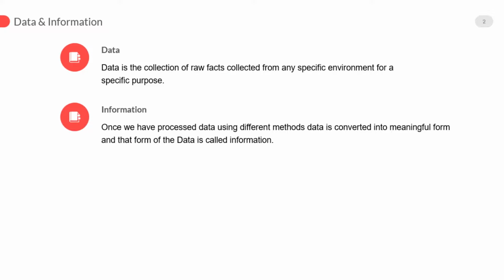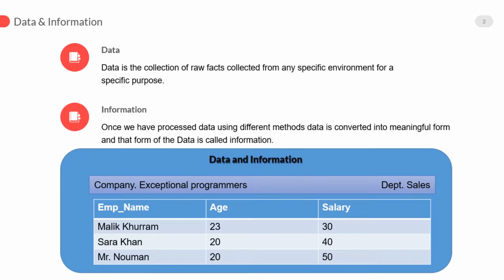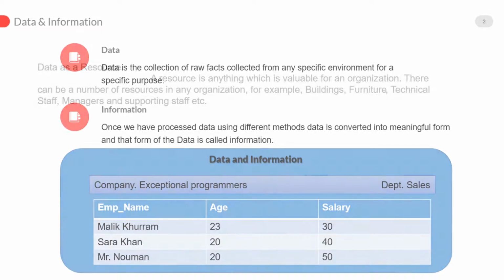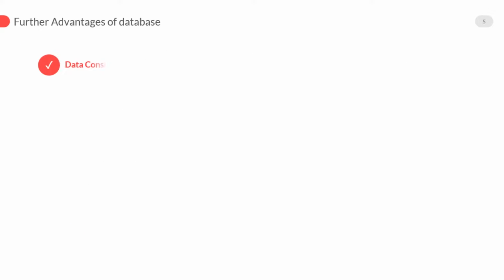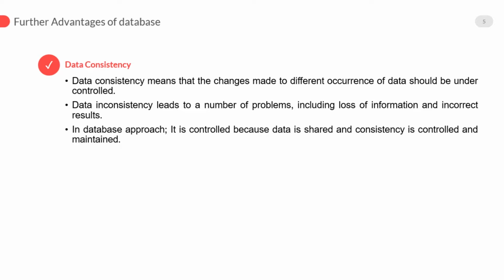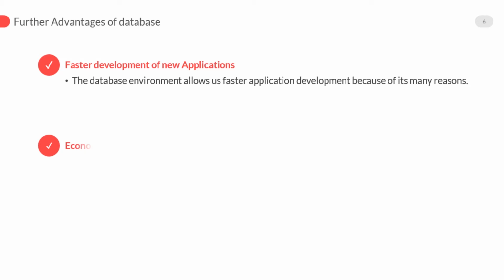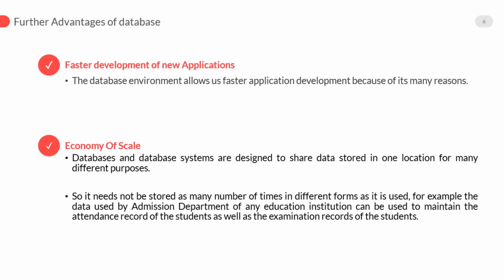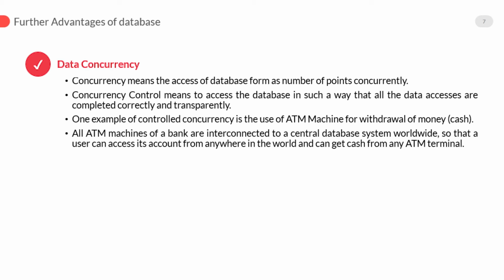Data vs Information And Further Advantages Of Database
Data vs Information and Further Advantages Of Database. How to convert data into information? Why we use database?

This course is first (fundamental to advance) course on database management systems and structured query language. Complete SQL implementation with XAMPP. Advance projects are also included in this course. The course discusses different topics of the databases. We will be covering both the theoretical and practical aspects of databases.